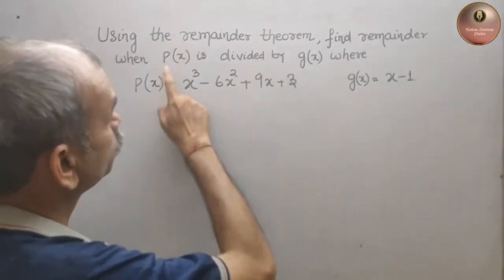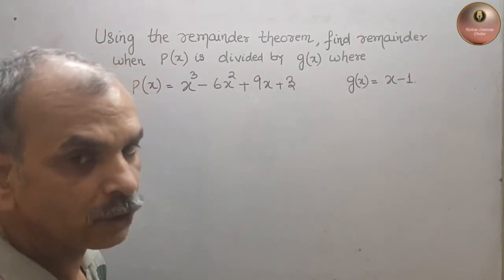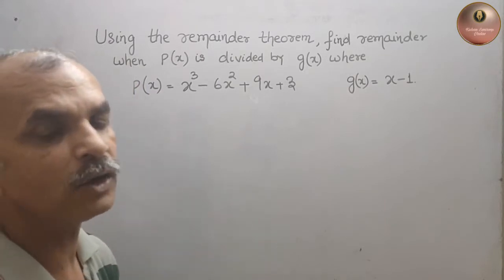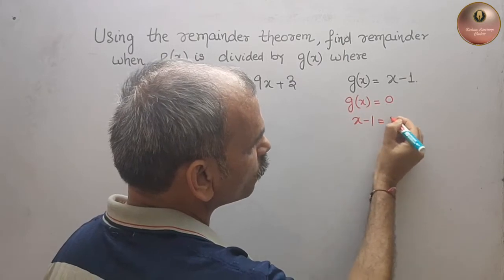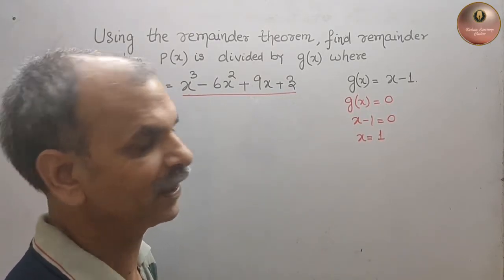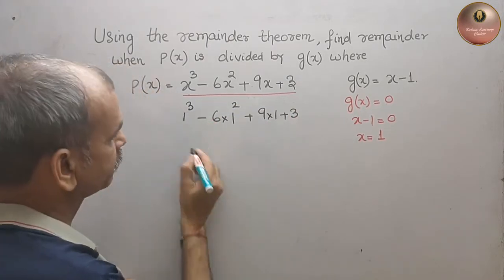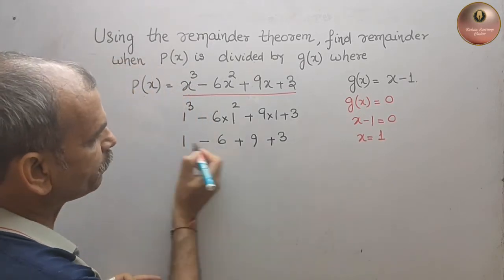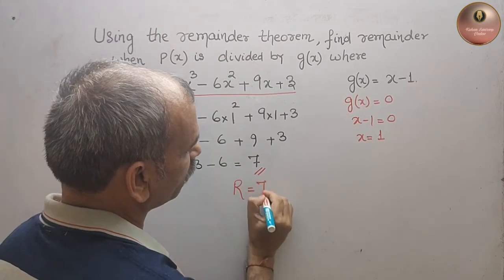Using the remainder theorem, find when p(x) is divided by g(x) where p(x)=x^3 -6x^2 +9x +3, g(x)=x-1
RS Aggarwal chapter polynomials EX 2C Q 3